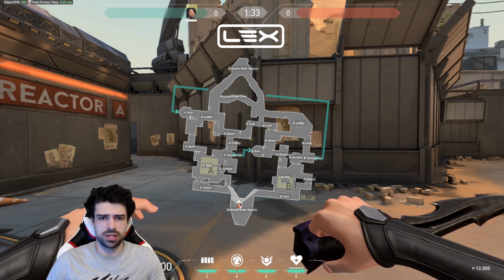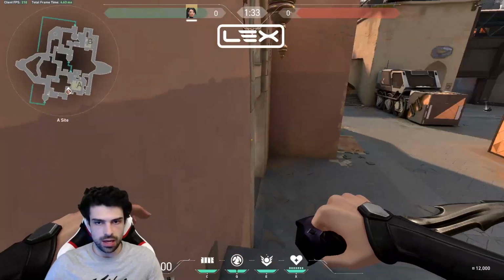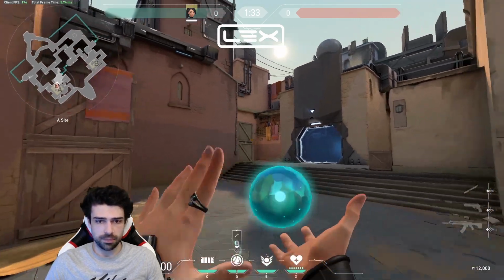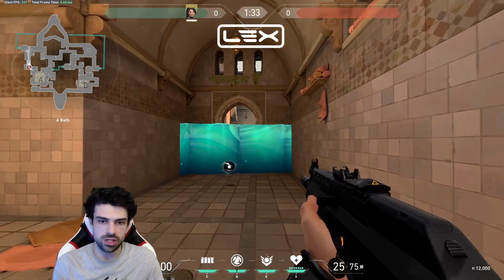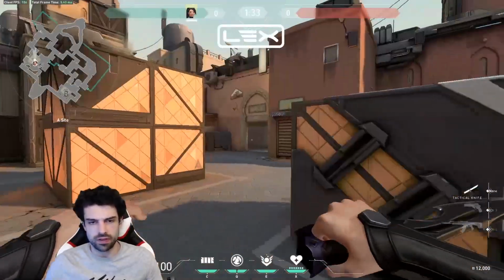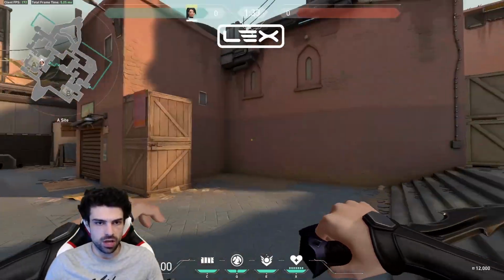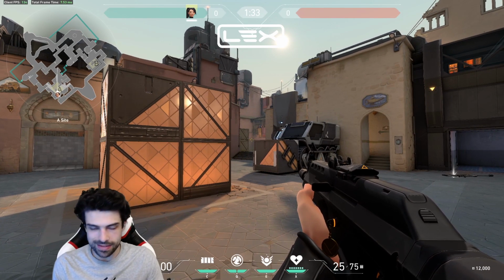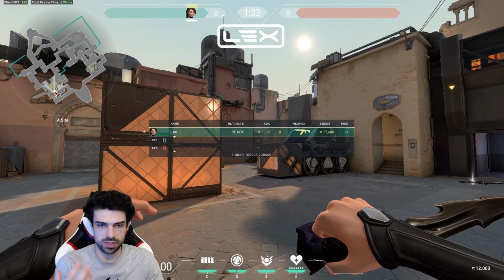How To Defend On Bind (PART 1: A Site)